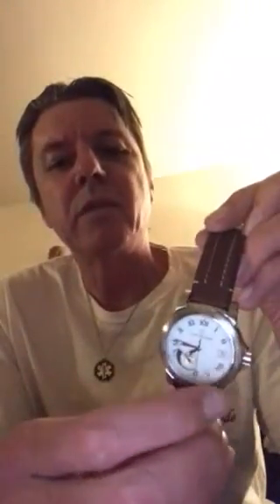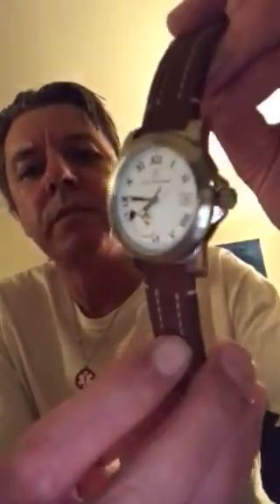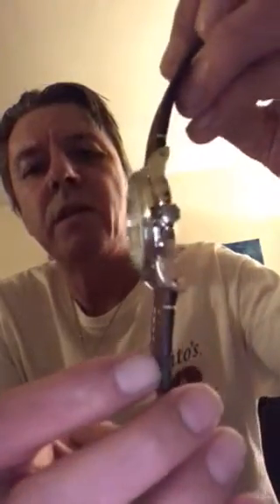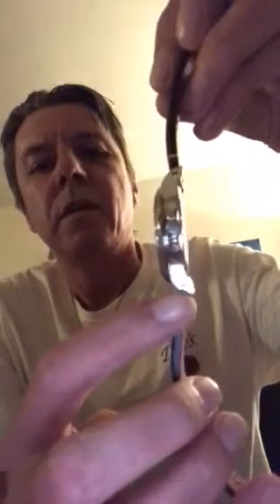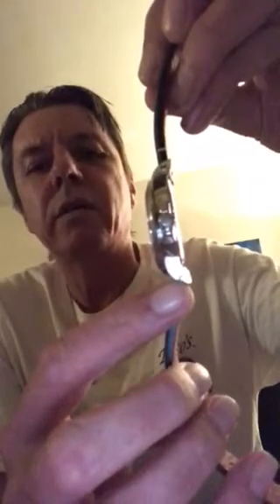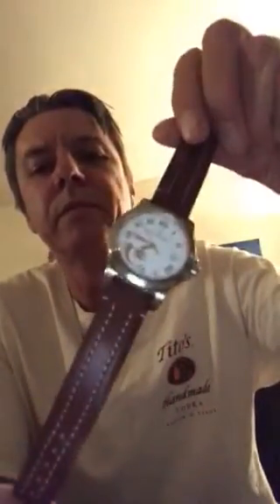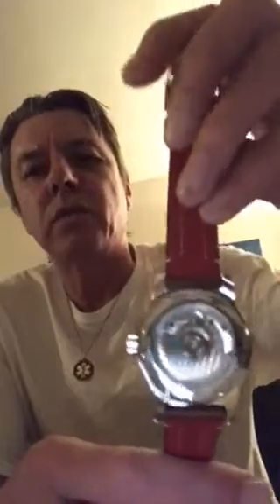Tony's Timepiece Review- Carl F. Bucherer Patravi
Review of the 38mm Carl F. Bucherer Patravi.